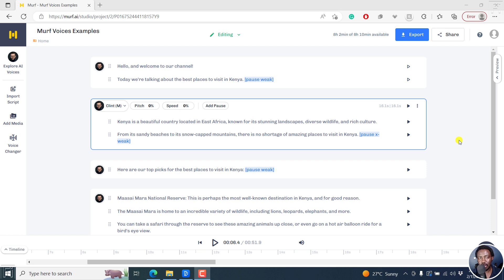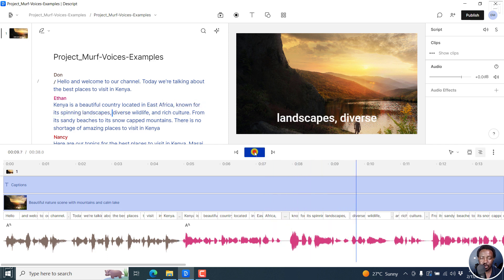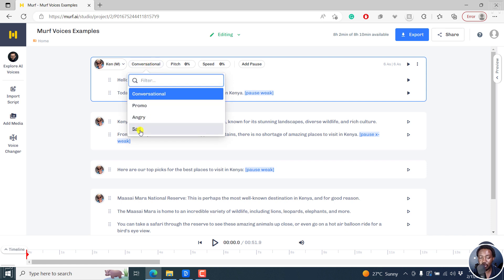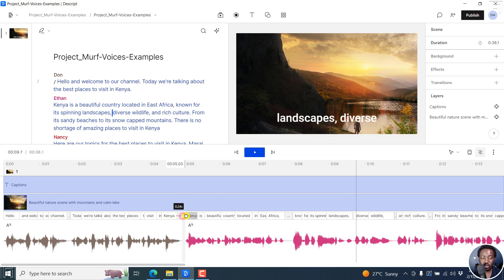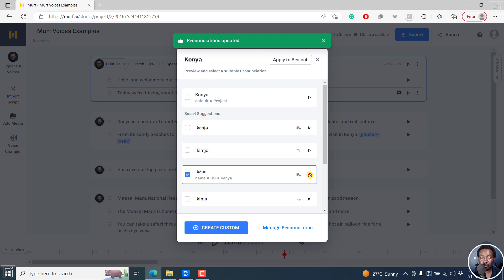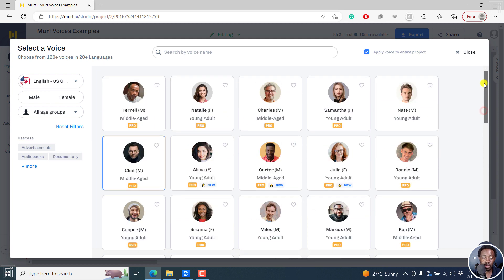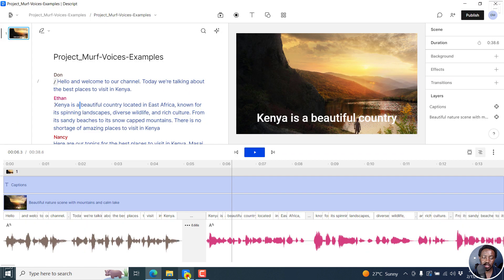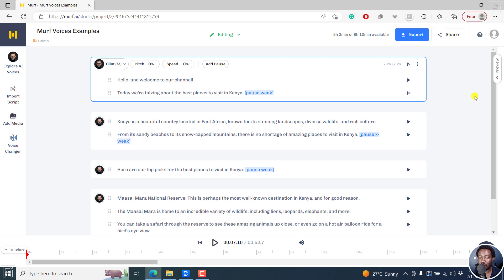Murf AI Voices VS Overdub Stock Voices in Descript Storyboard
In this video, we'll take a look at the differences and similarities between Murf AI Voices and Overdub Stock Voices in Descript Storyboard. 👉 Try Murf AI for FREE

Thanks!